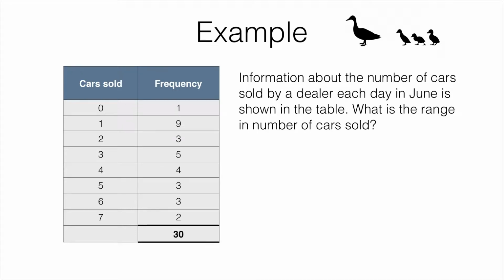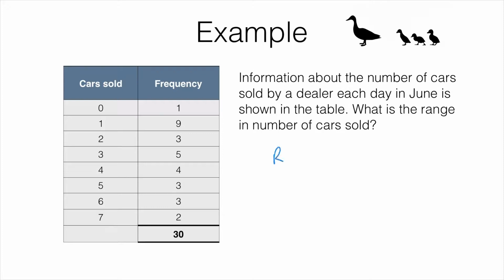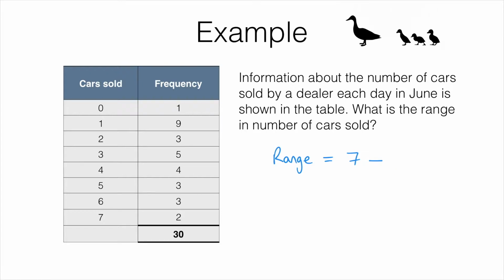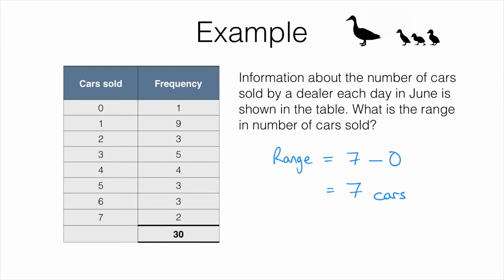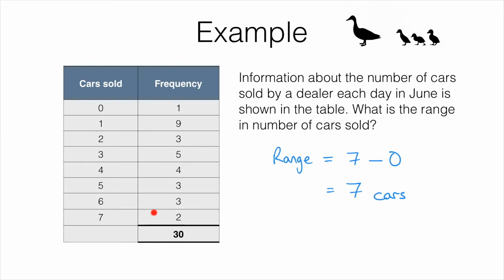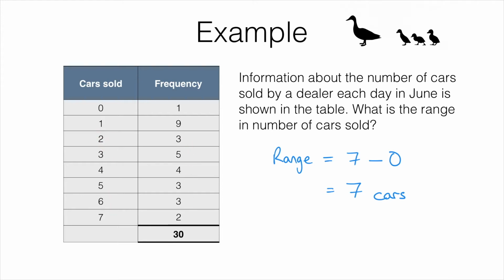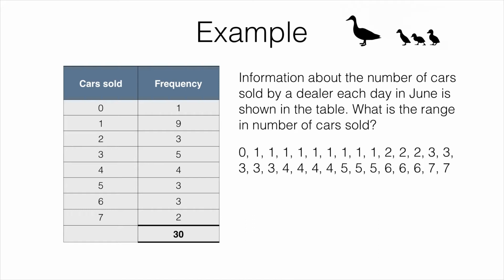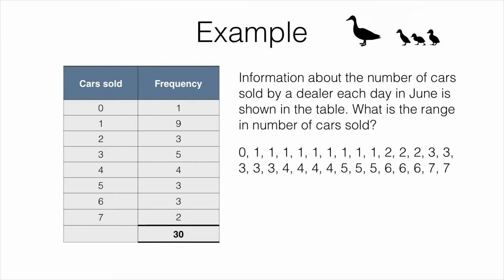S4d - Range video 2 of 3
S4d - Range video 2
A video on finding the range from a set of data presented in a frequency table.

Prerequisites:
– Ordering positive and negative integers